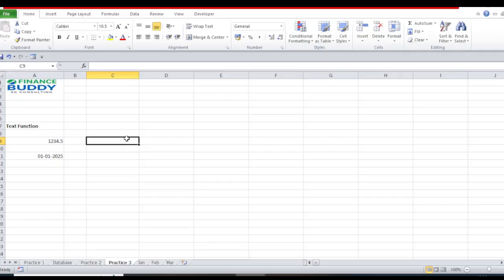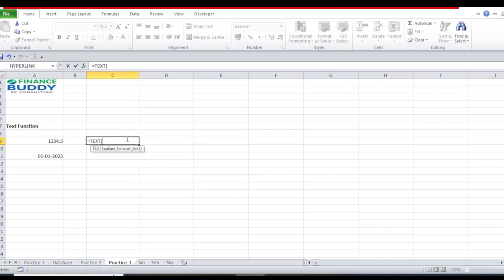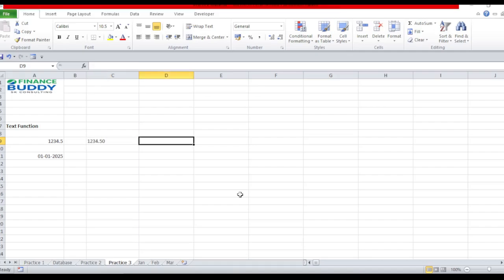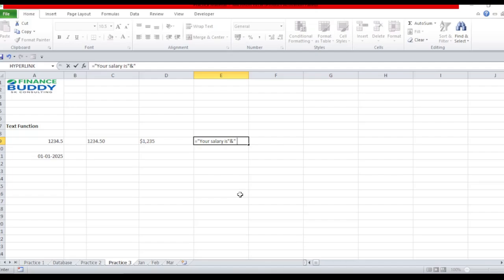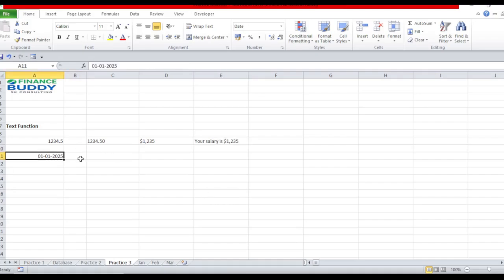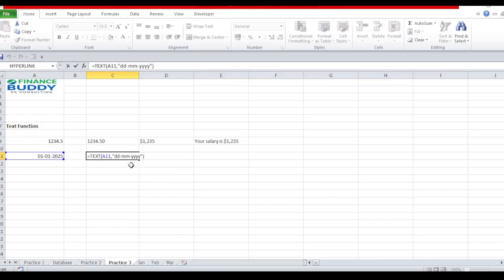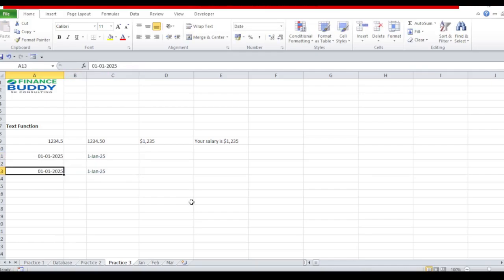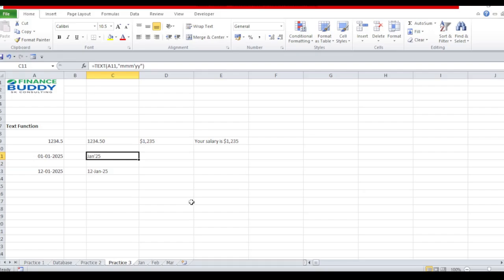Format Dates & Numbers Exactly the Way You Want in Excel | TEXT Function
Want your dates, numbers or percentages to look exactly the way you need? Learn how to use the TEXT function to format numbers and dates in Excel with practical examples.

In this video, you'll learn:

✅ Format dates with the TEXT function
✅ Display numbers in custom formats
✅ Format currency, percentages & more